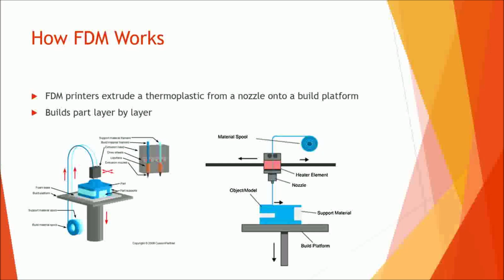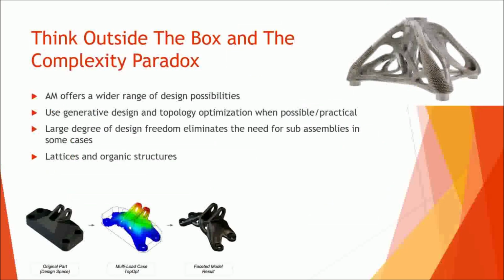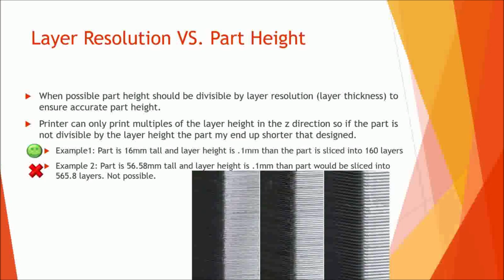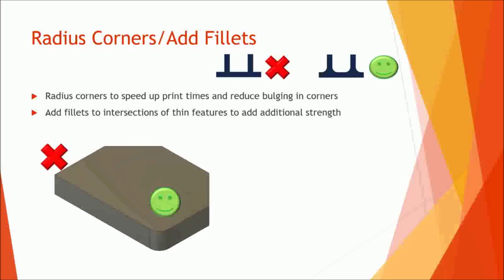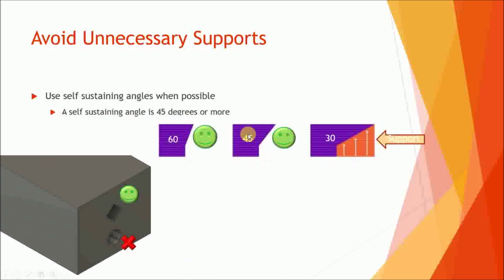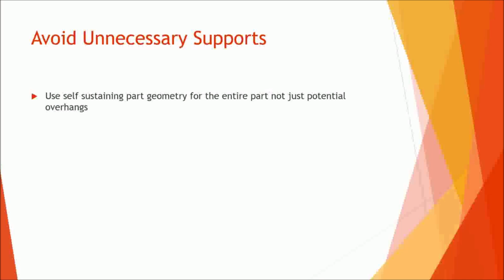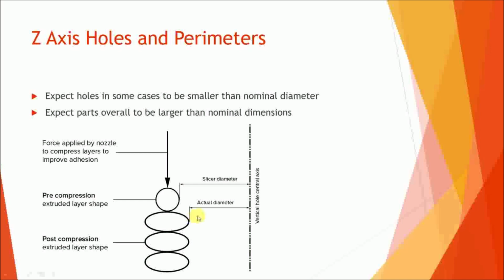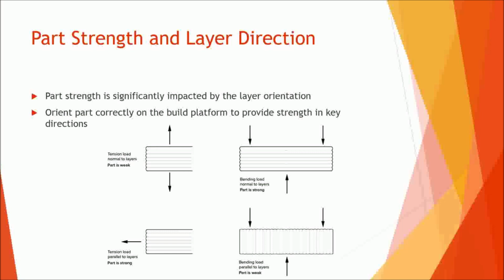Designing For Additive Manufacturing | FDM | Webinar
Youtube upload of yesterdays free webinar on designing parts for printing on FDM printers. We have added music in the background to offset the wildly monotone narration.